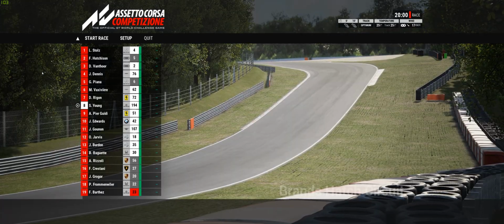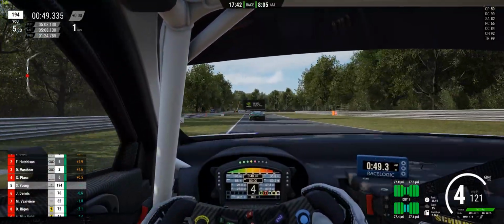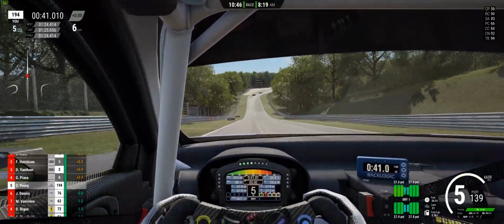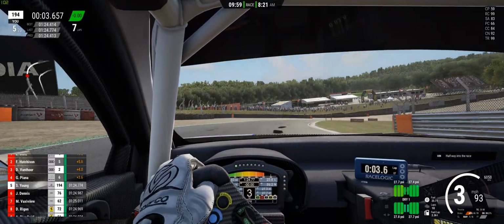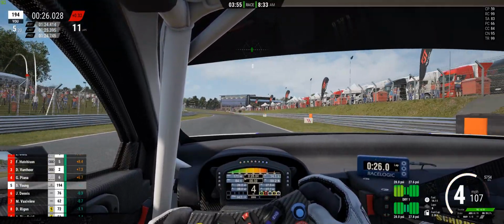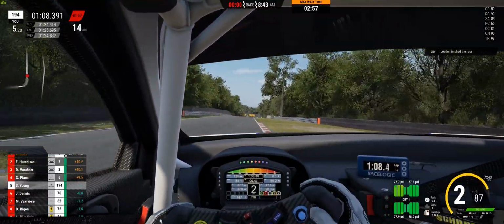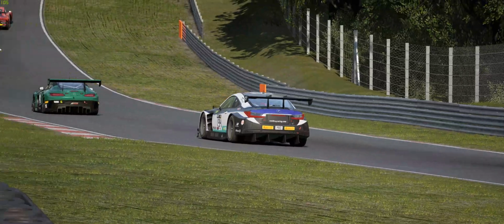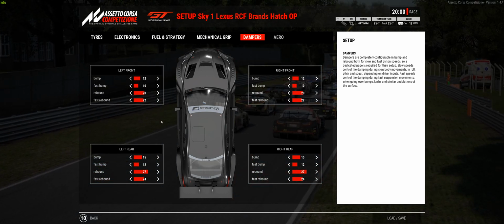Assetto Corsa Competizione FUN Short Race @ Brands Hatch / Lexus RCF GT3 / W SETUP / AI@ 97 AGG@96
The aggressive setup is very good. I made some adjustments that improved performance while keeping wear to a min. Comments and feedback appreciated. THANK YOU for any SUPPORT!